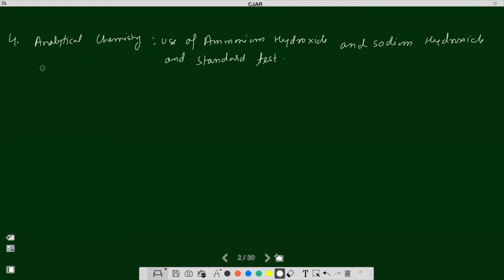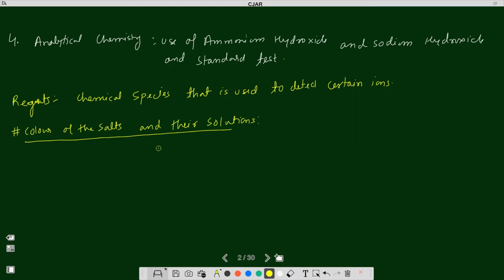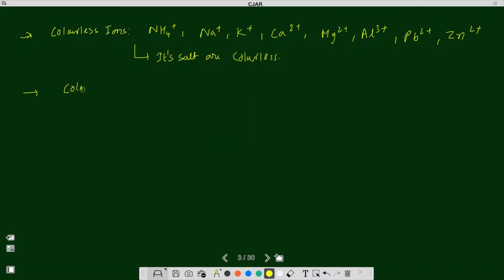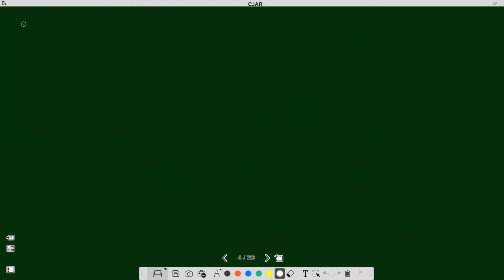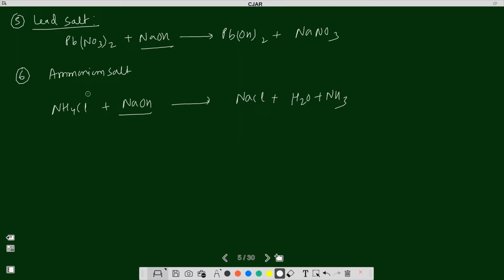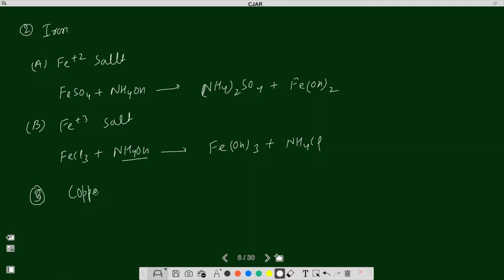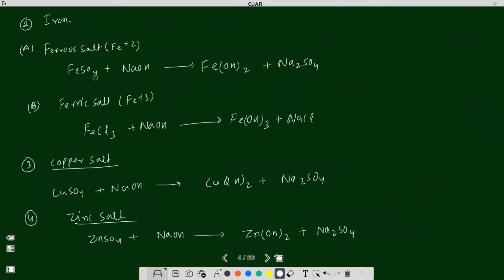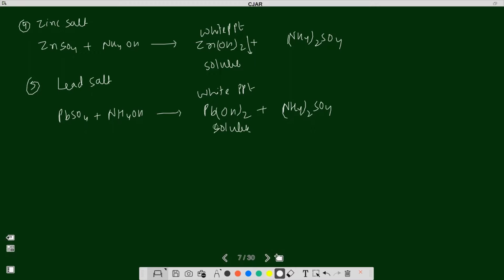Analytical Chemistry 10th Grade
Science
Chemistry 10th Grade
Analytical Chemistry